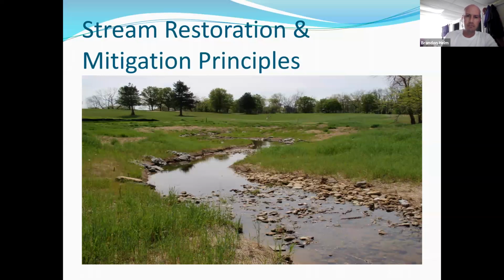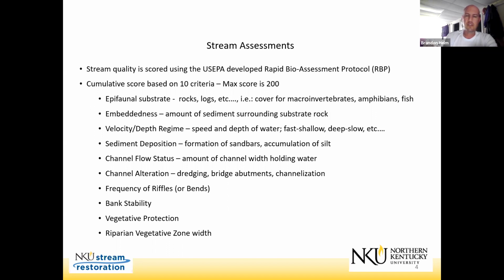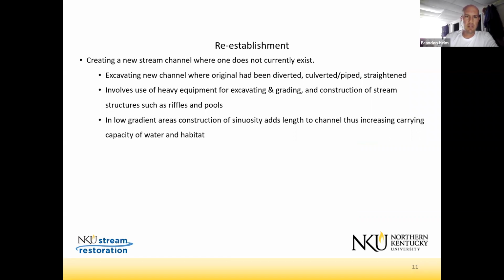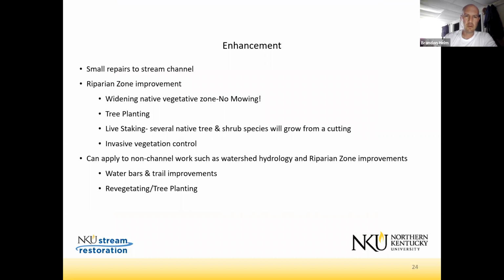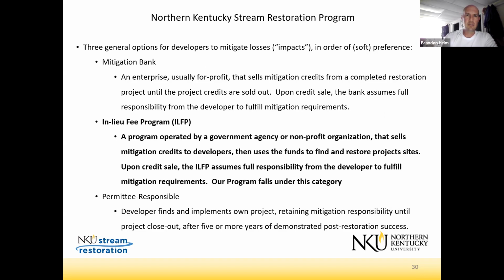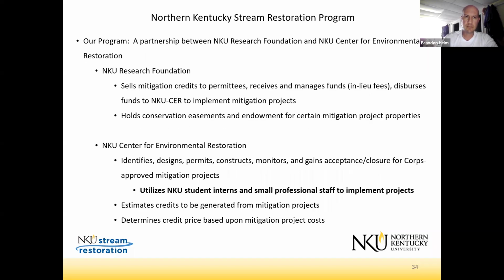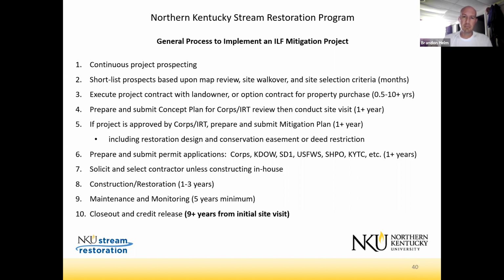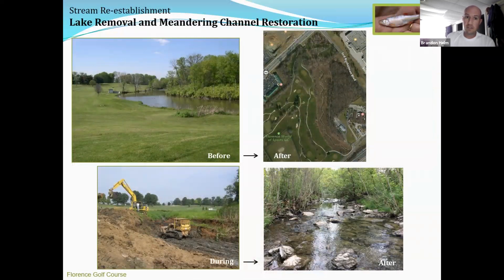Stream Restoration & Mitigation Principles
Join us for an informative discussion on stream restoration principles and mitigation with local examples of projects. Presented by Northern Kentucky University Center for Environmental Restoration.